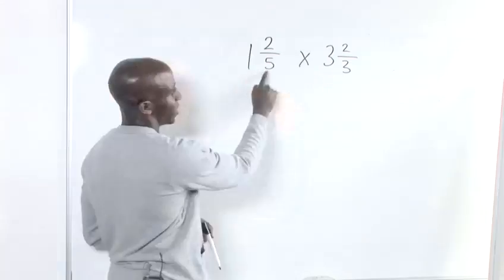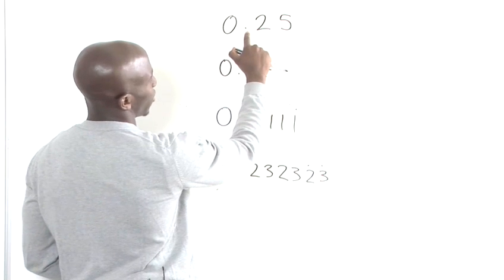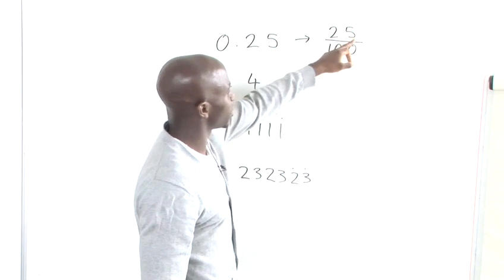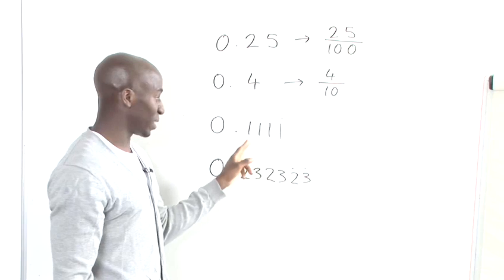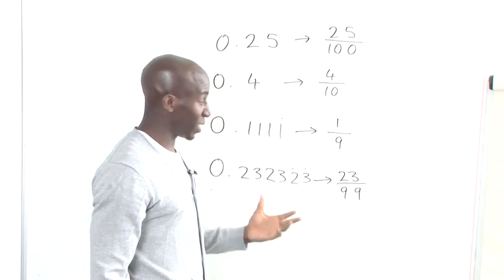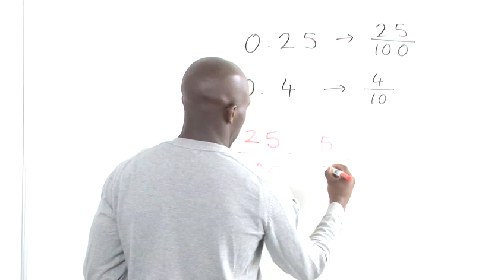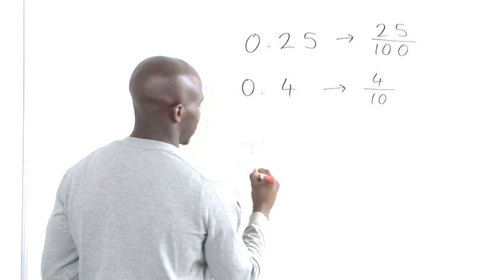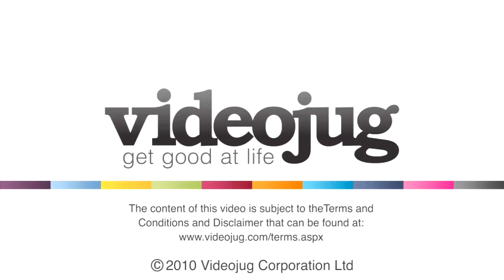How To Change Decimal To Fraction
This informative video is a invaluable time-saver that will enable you to get good at math. Watch our short video on How To Change Decimal To Fraction from one of Videojug's professional experts.